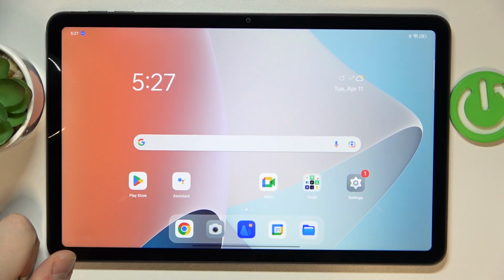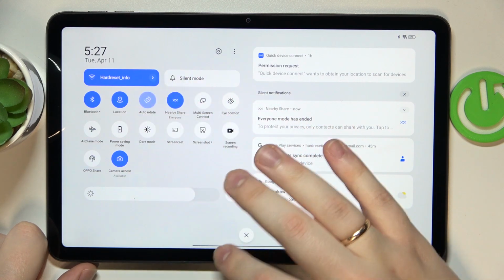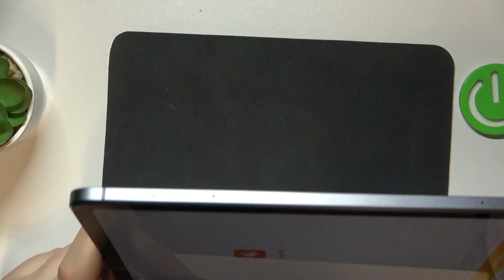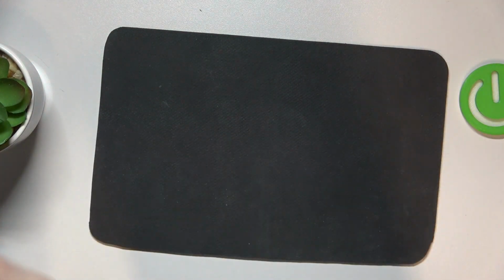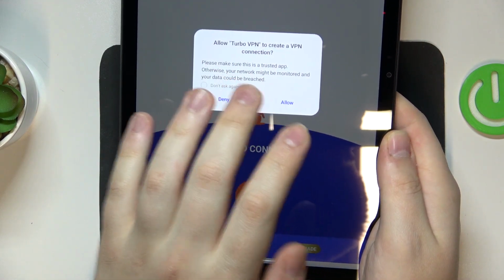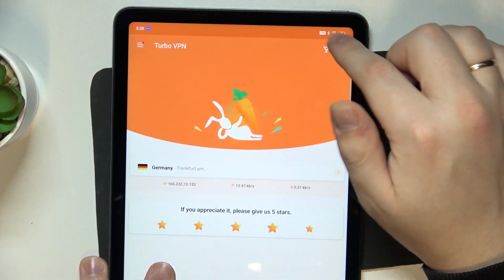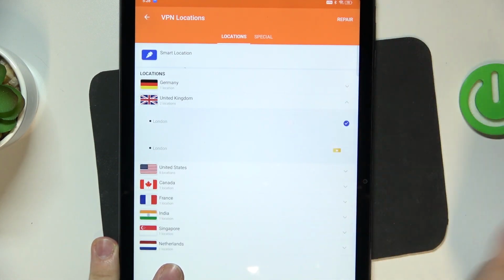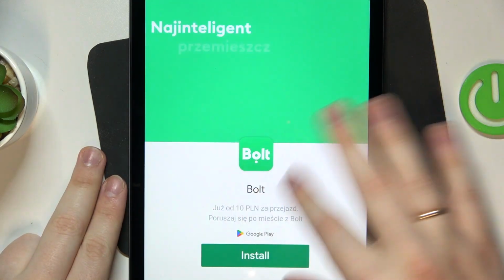How to Set Up VPN on Oppo Pad Air - Install Turbo VPN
Best VPN Find out more about Oppo Pad Air
Welcome, everyone! Are you interested in learning how to set up a VPN on your Oppo Pad Air? If you are, then you're in for a treat! In our informative video, our expert will guide you through the step-by-step process of downloading and installing the Turbo VPN app on your device. Once installed, we'll demonstrate how to select a VPN location and establish a connection. It's going to be an enlightening experience, so we appreciate you joining us for this demonstration. If you want to know more about your Oppo Pad Air, visit our YouTube channel.

How to set up VPN on Oppo Pad Air? How to download and install the Turbo VPN app on Oppo Pad Air? How to activate VPN on Oppo Pad Air? How to choose a VPN location in Oppo Pad Air?